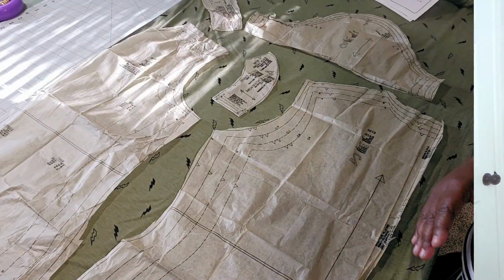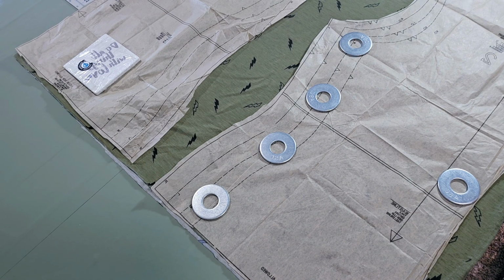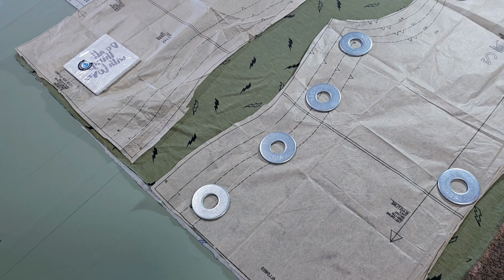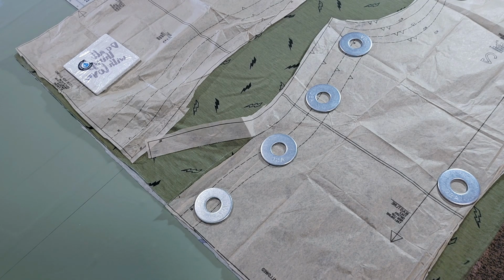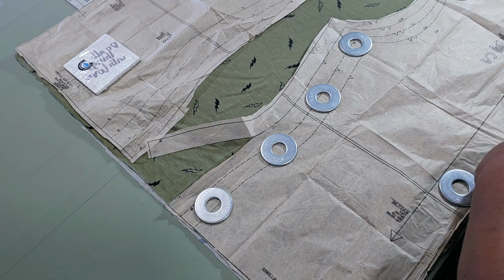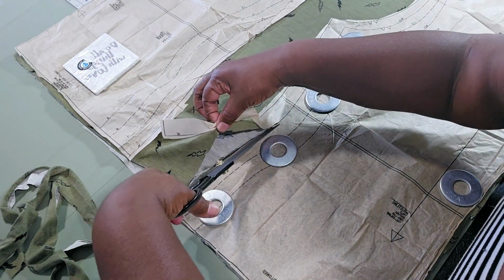New Look 6730 Top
Hey family, Hope everyone is well.   I wanted to share with you the process of this top.  Rose asks if I could make it and I said sure.